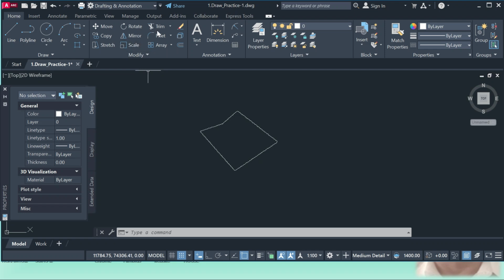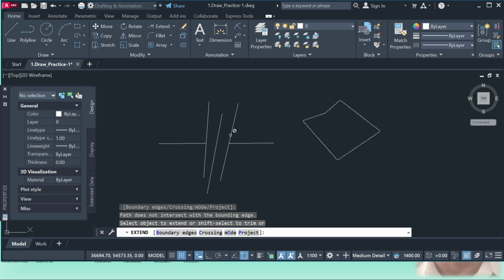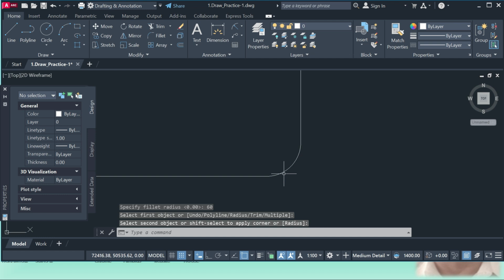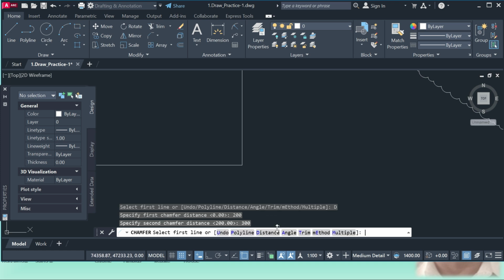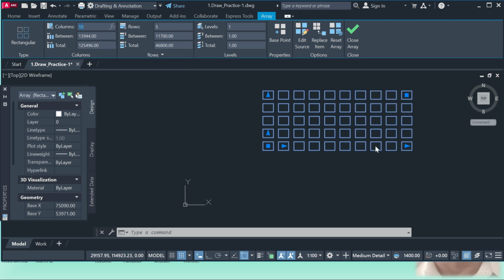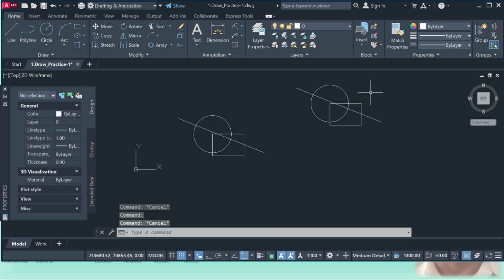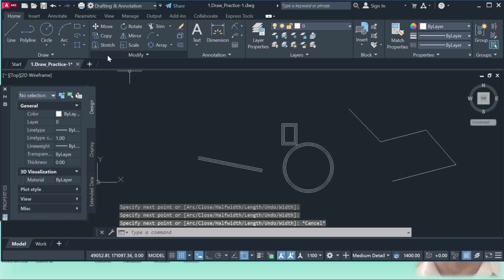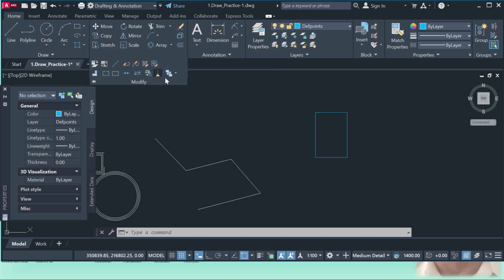AutoCAD Home Tab: सारे जरूरी Tools समझे (Draw, Modify, Annotate, Layers) | Part 02of03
आप AutoCAD सीखना चाहते हैं? तो सबसे पहले Home Tab के बारे में जानना बहुत जरूरी है! इस Video में, हम Home Tab के सभी महत्वपूर्ण Tools को हिंदी और इंग्लिश दोनों भाषाओं में सीखेंगे. Draw, Modify, Annotate, Layers, Blocks, Properties और Groups जैसे Tools और Commands को आसानी से इस्तेमाल करना सीखें.

पहले भाग में, हम "Draw" पैनल को जीत लेंगे, जिसमें लाइन, सर्कल, रेक्टएंगल और टेक्स्ट जैसे टूल्स का इस्तेमाल सीखेंगे. इसके बाद, हम "Modify" पैनल देखेंगे, जहां हम ट्रिम, एक्सटेंड, कॉपी और रोटेट जैसे कमांड का उपयोग करके ऑब्जेक्ट्स को बदलना सीखेंगे. अंत में, "ए Annotation" पैनल आपको डाइमेंशन और लीडर का उपयोग करके अपनी ड्रॉइंग में स्पष्ट निर्देश जोड़ना सिखाएगा.

अपनी रचनात्मकता दिखाने और अपने AutoCAD कौशल को निखारने के लिए तैयार हो जाइए!

दूसरा और तीसरा भाग जल्द ही आ रहा है!

इस वीडियो में आप सीखेंगे:

Draw Tools: Line, Circle, Rectangle, Arc, Text, आदि. (Lines, Circles, Rectangles, Arcs, Text, etc.)
Modify Tools: Trim, Extend, Copy, Mirror, Rotate, Array, आदि. (Trim, Extend, Copy, Mirror, Rotate, Array, etc.)
Annotation Tools: Dimension, Leader, Text, आदि. (Dimensions, Leaders, Text, etc.)
Layers Panel: Layers को Create, Edit और Manage करना सीखें. (Learn to Create, Edit, and Manage Layers)
Blocks Panel: Blocks को Insert, Edit और Create करना सीखें. (Learn to Insert, Edit, and Create Blocks)
Properties Panel: Object Properties को Modify करना सीखें. (Learn to Modify Object Properties)
Groups Panel: Objects को Group और Ungroup करना सीखें. (Learn to Group and Ungroup Objects)
आप यह Video उन लोगों के लिए भी देख सकते हैं जो थोड़ी English समझते हैं क्योंकि कुछ Tool Names English में ही बताए गए हैं.

अब अपना AutoCAD खोलें और सीखना शुरू करें!

AutoCAD Tutorial
Home Tab
Draw Tools
Modify Tools
Annotation Tools
Hindi + English
2D Drafting
CAD Software
Design & Engineering